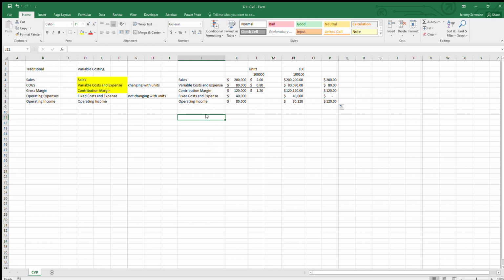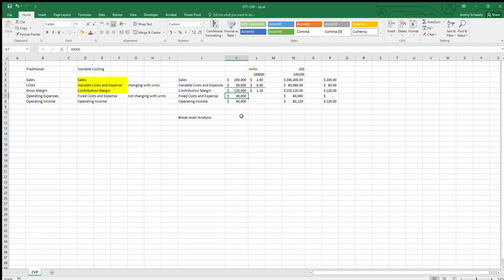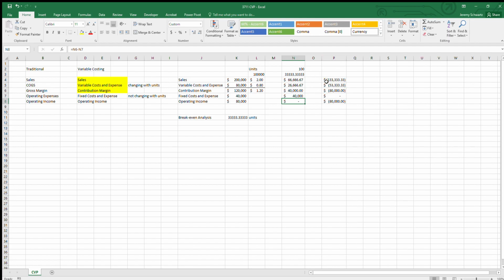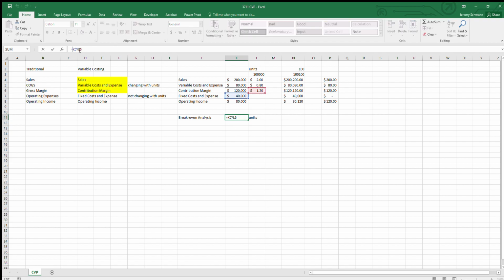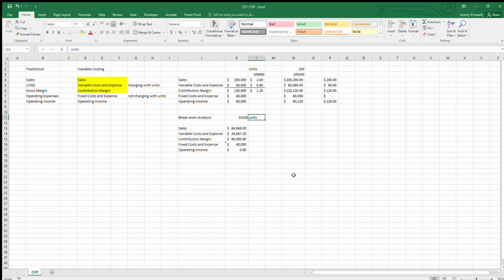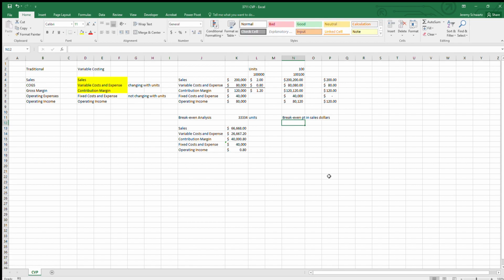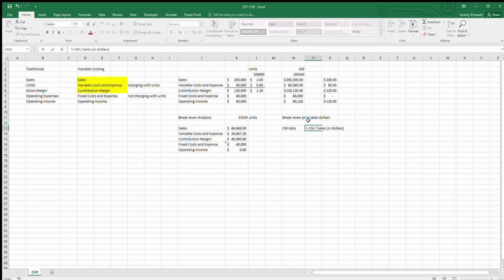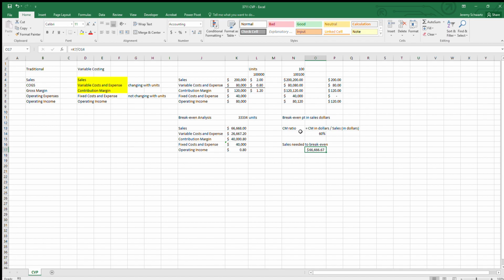3711 CVP Part 3